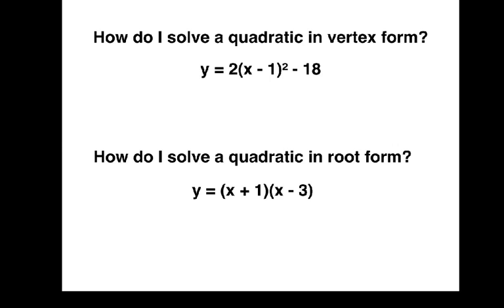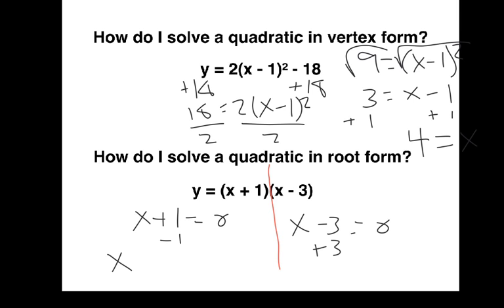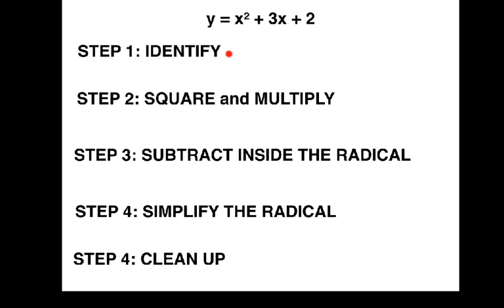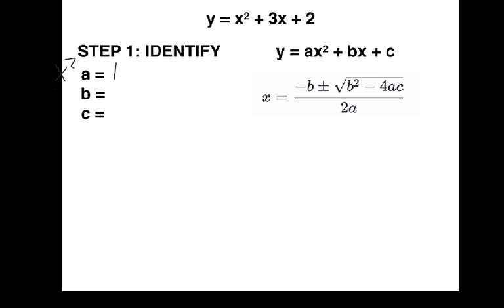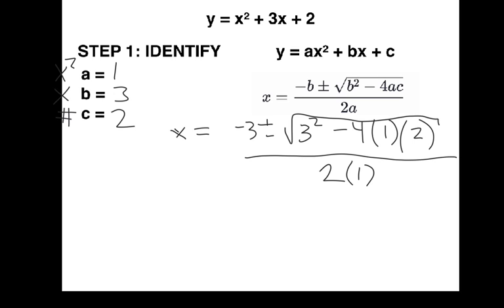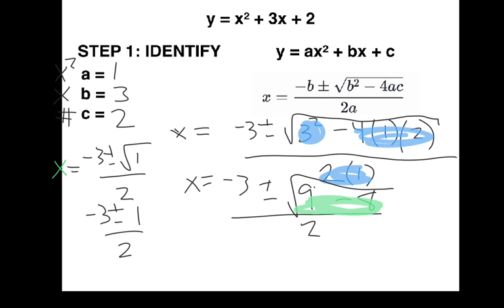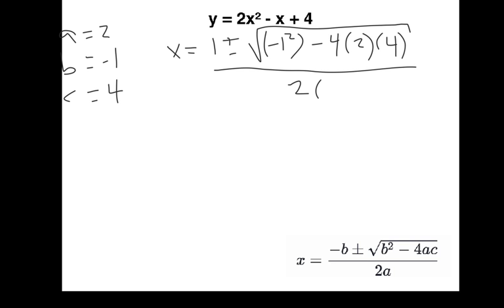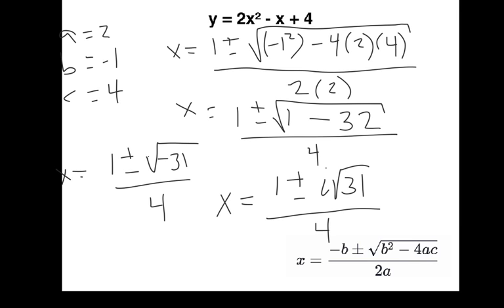The Quadratic Equation